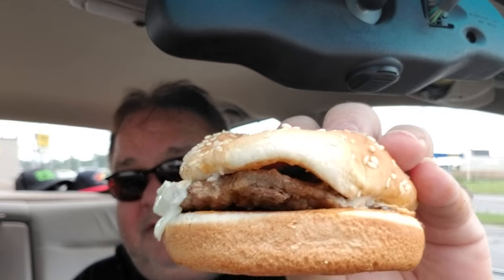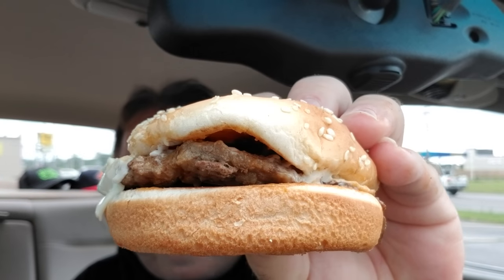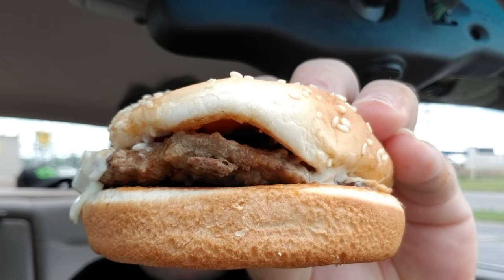Eating a Rallys/checkers Mushroom & Swiss Burger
An all-beef patty topped with Swiss Cheese and a savory mushrooms & gravy piled high. Available at select locations.